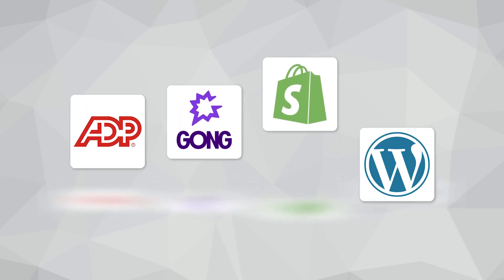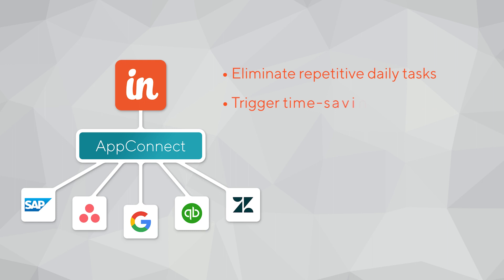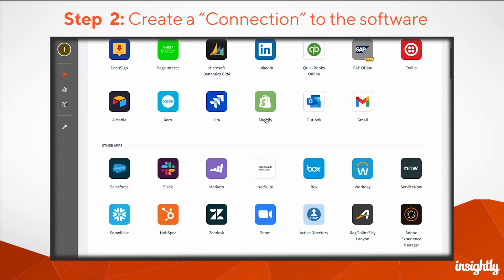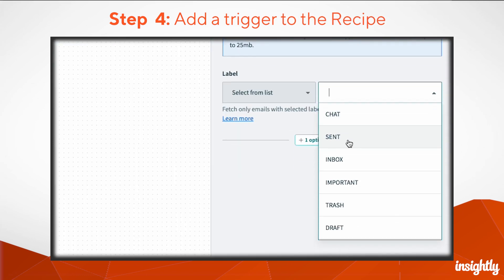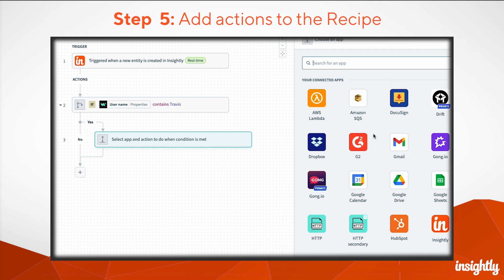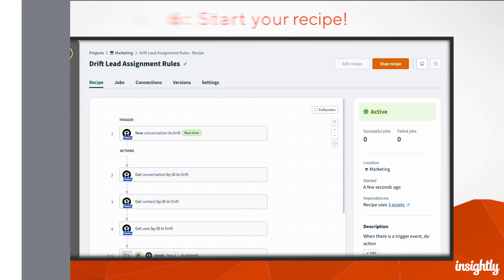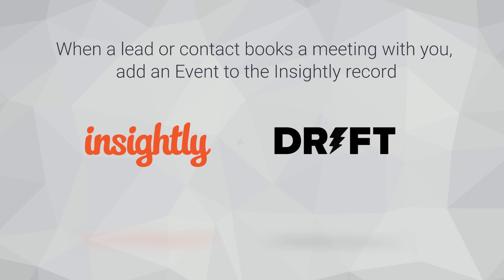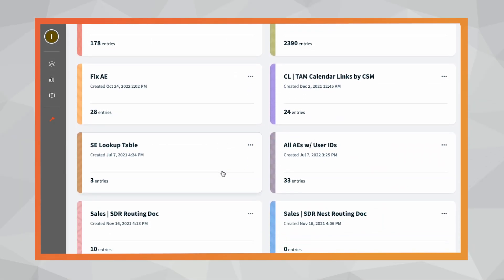Insightly Insights – January 2023 Edition – Integration Automation with AppConnect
Hey, Insiders – Whether your goal is to eliminate repetitive daily tasks, trigger time-saving workflows, or finally keep all your data synced, AppConnect (Insightly's very own ‘integration automation app’)  can help you build the perfect solution without custom code or dev help.

Find out how in this special edition of Insightly Insights!

Want to learn more? Check out the Insightly Help Center to learn what’s new in Insightly this month and explore more Insightly features